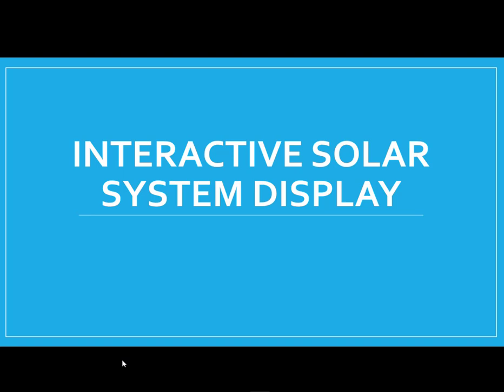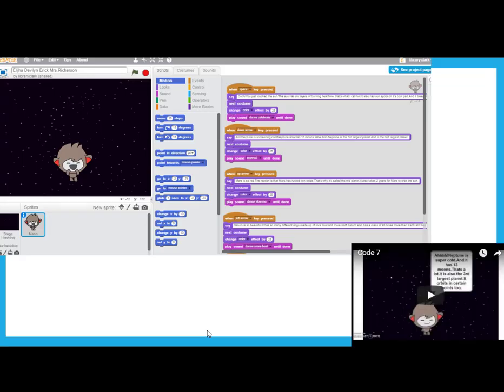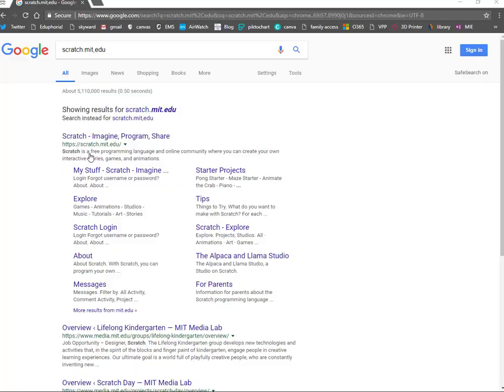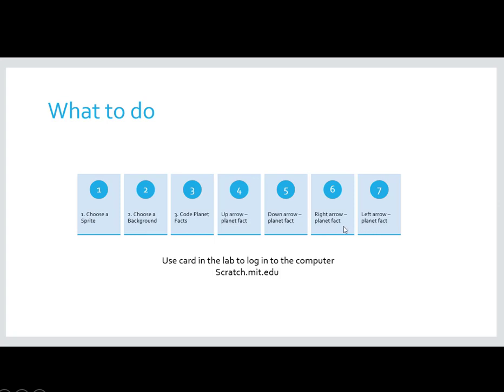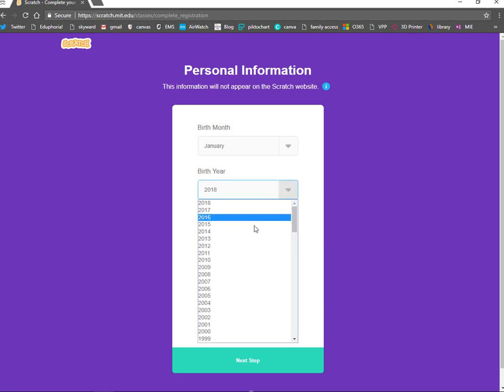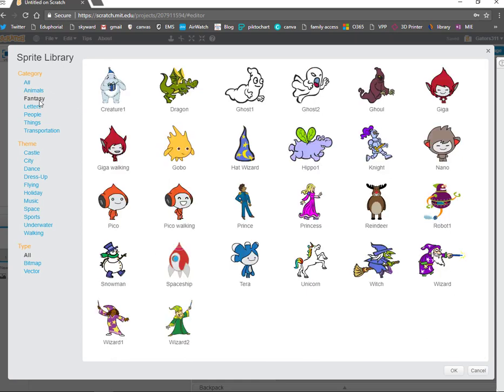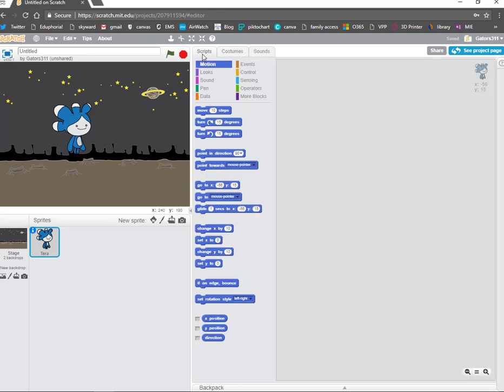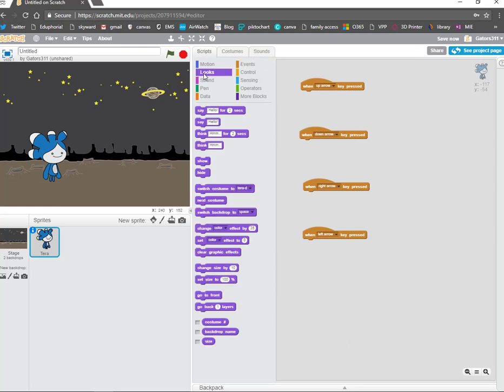Coding an Interactive Solar System with Scratch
Steps 1-3
1. Select a Sprite
2. Select a background
3. Code an event and speech bubble